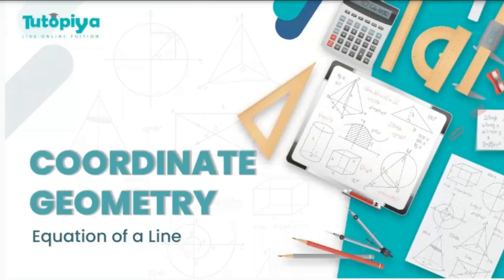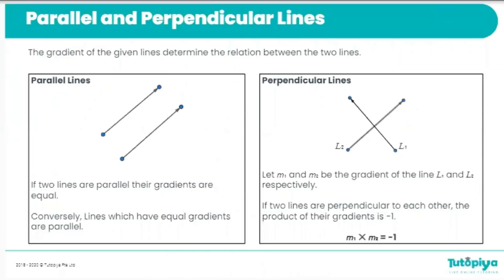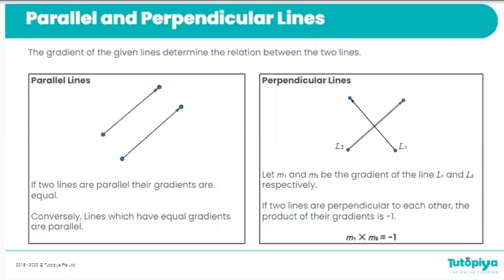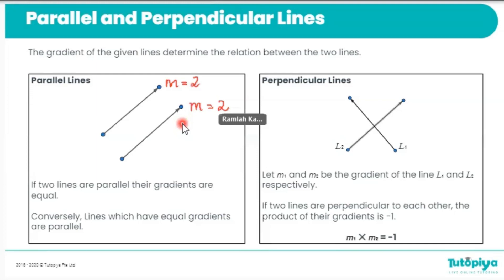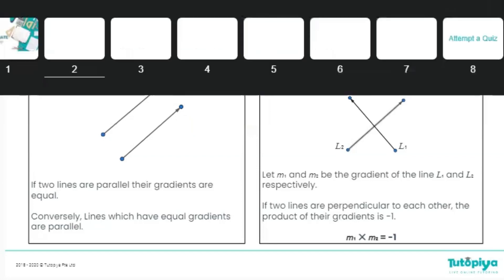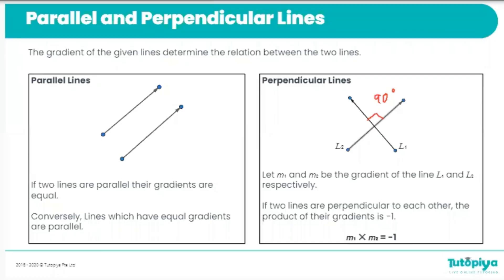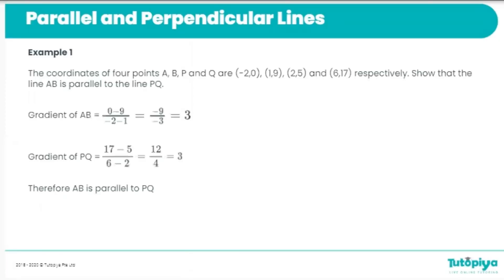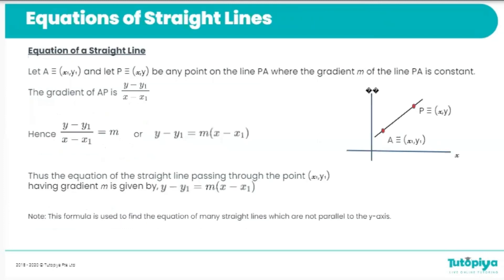🎯 Mastering the Equation of a Line | Cambridge IGCSE Math!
📚 Are you ready to conquer Coordinate Geometry in Cambridge IGCSE Mathematics? 🎉 Let Tutopiya be your guide! 🤩 In this exciting video, we focus on demystifying the Equation of a Line, making it a breeze for you to excel in your math journey. 🎬

🔍 Our expert tutors will break down the complexities and show you step-by-step how to tackle the Equation of a Line with ease. 📐 Plus, we've got more in store for you! 😃 Unlock the secrets of Coordinate Geometry and boost your confidence in math.

🎓 Remember, Tutopiya offers personalized 1-1 tutoring sessions that will help you stay ahead of your academic goals. 💪 Don't miss out on this golden opportunity! Join us now and schedule your very own personalized tutoring session with our experienced tutors. 📅 Let's make math your superpower! 💥